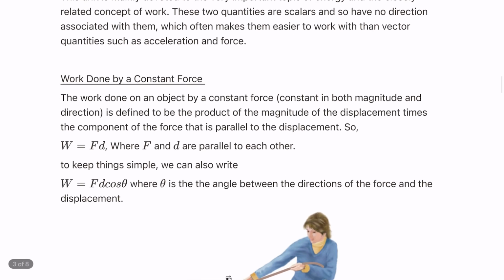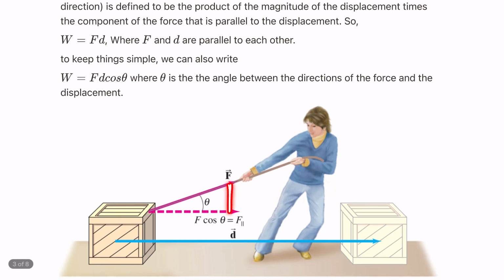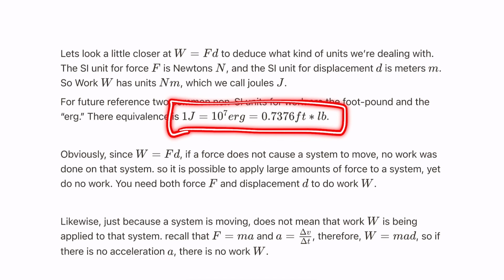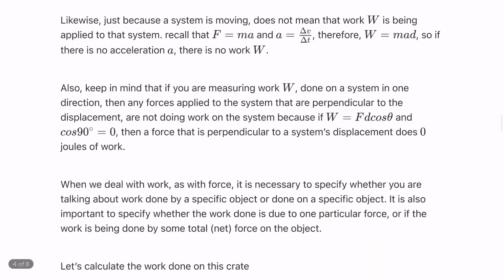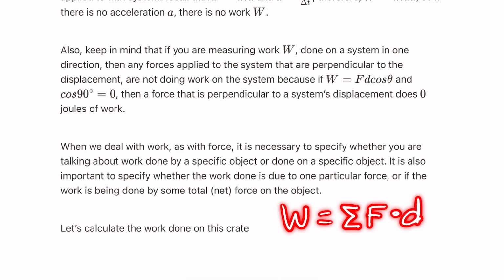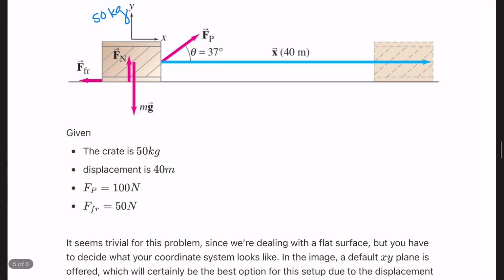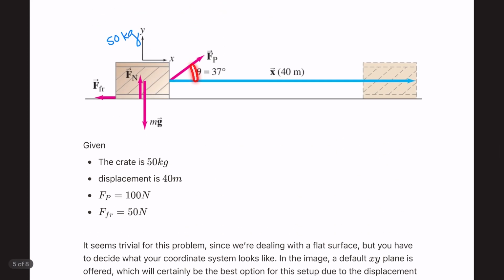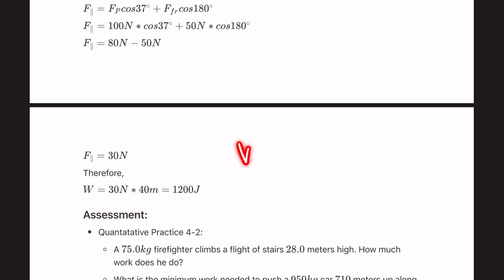Work Done by a Constant Force - Physics 1: Lecture 6-1